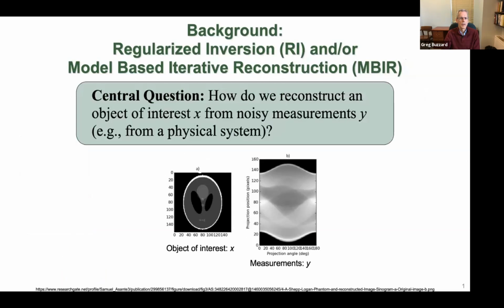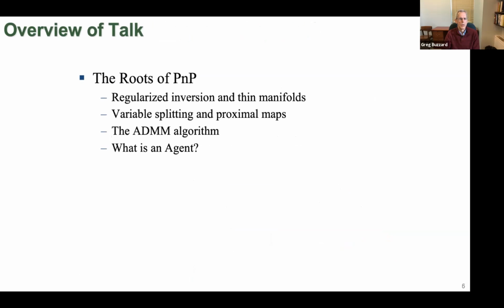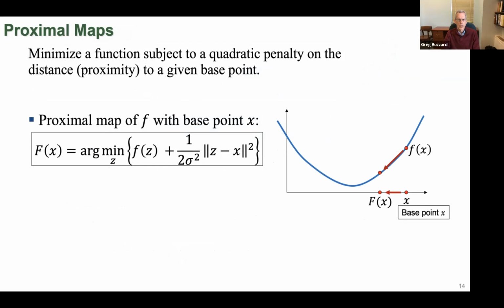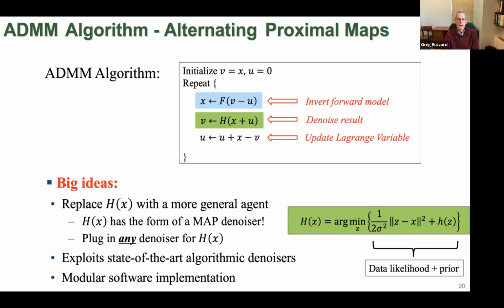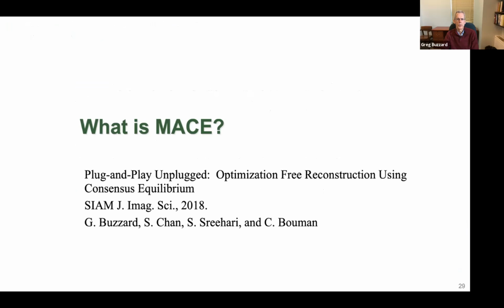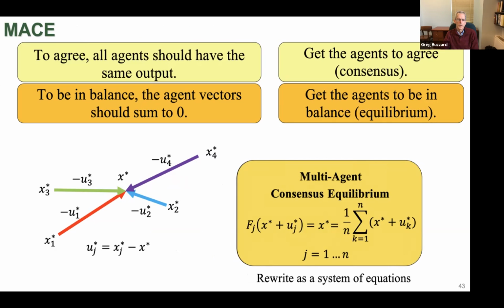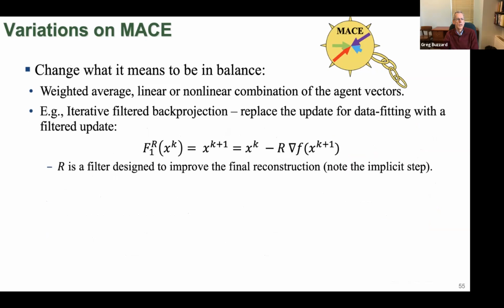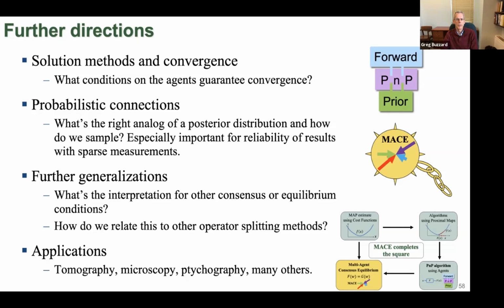session4-2 Gregery T.Buzzard